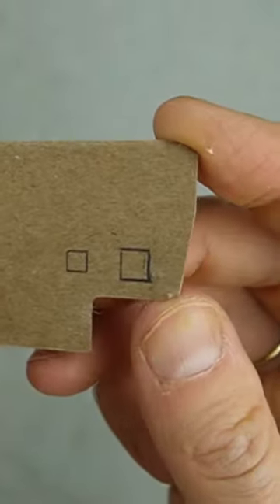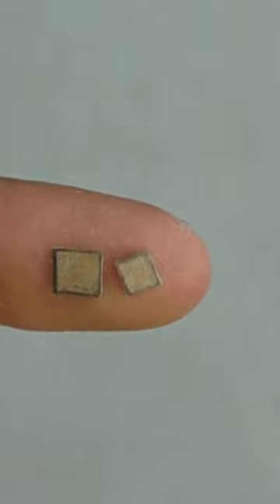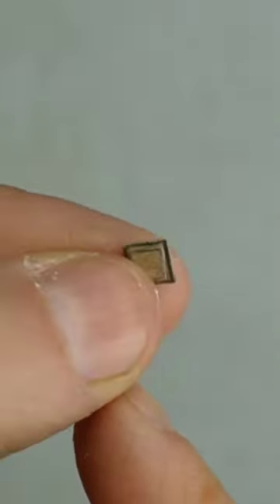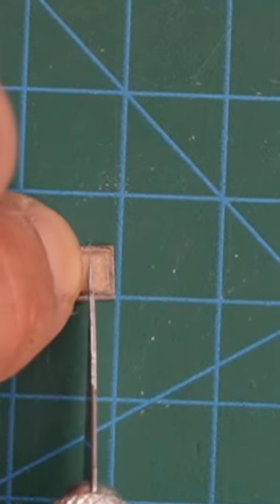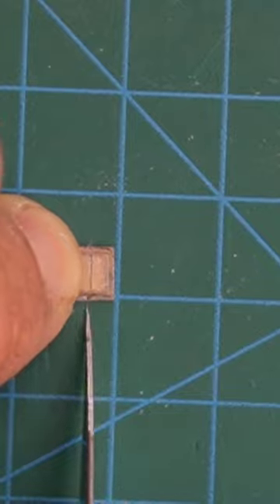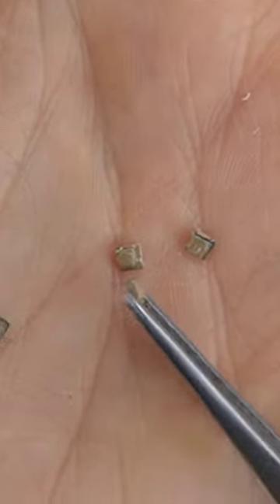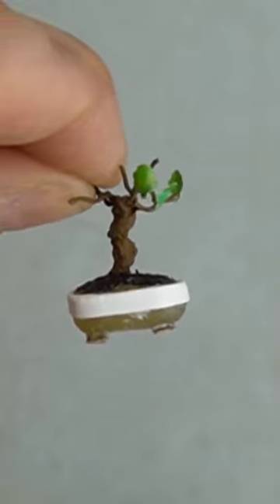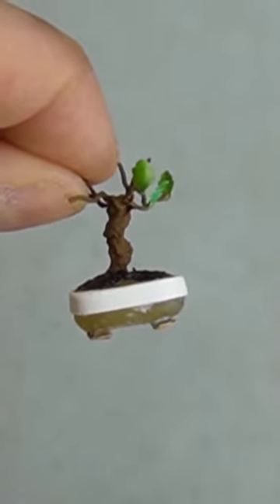DIY feet for Miniatures